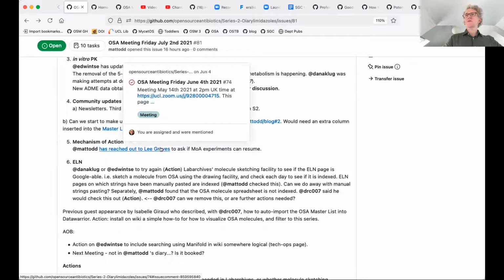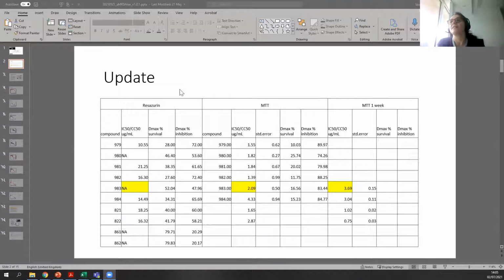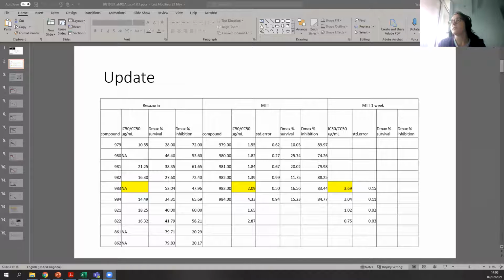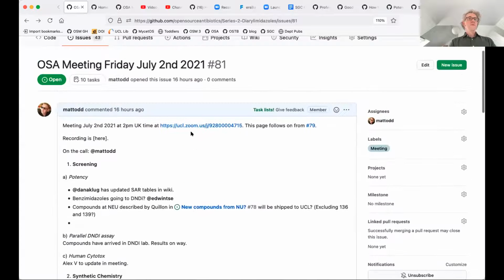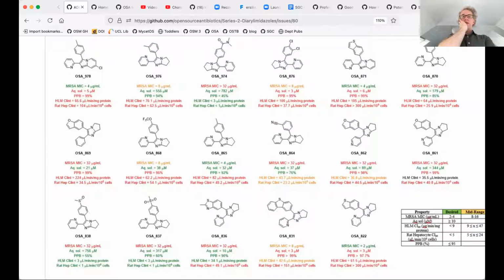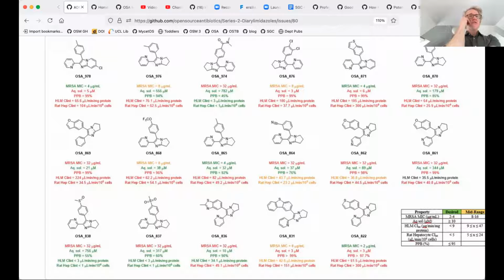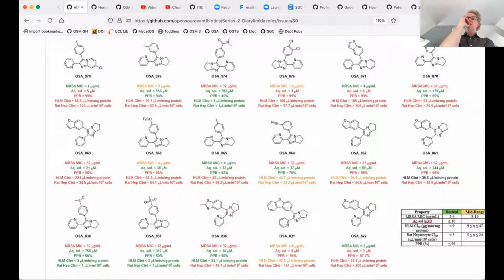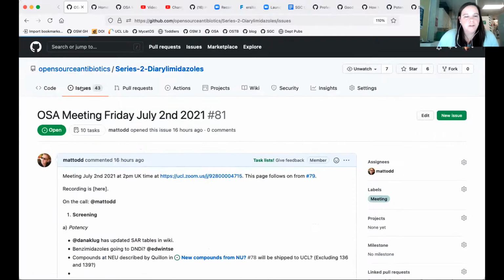Open Source Antibiotics Science Update July 2nd 2021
On the call: Professor Matthew Todd, Dr Dana Klug, Dr Edwin Tse,  Giada Sabatino, Dr Alex Vaideanu (UCL), Anthony Sama (Citizen Scientist).